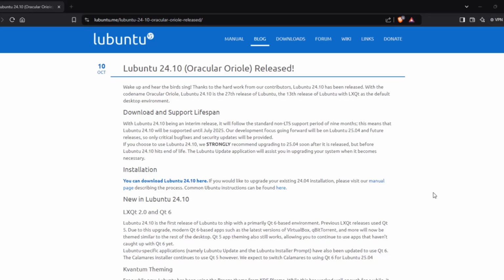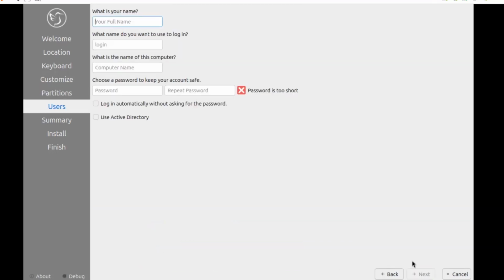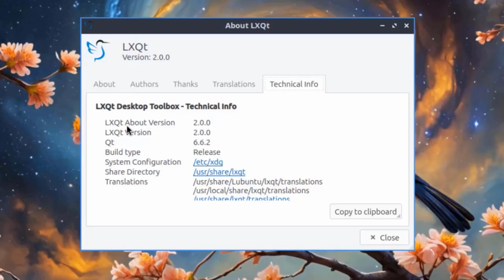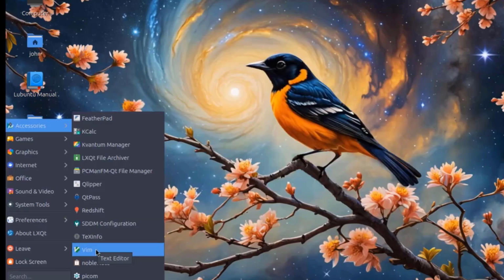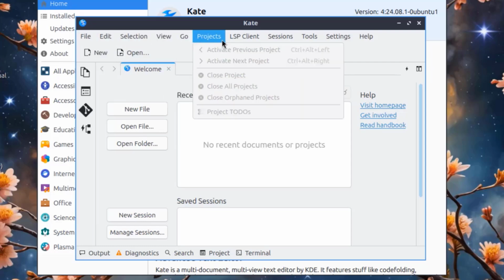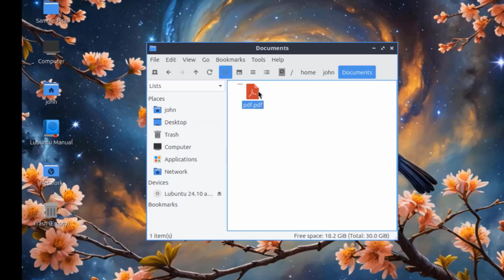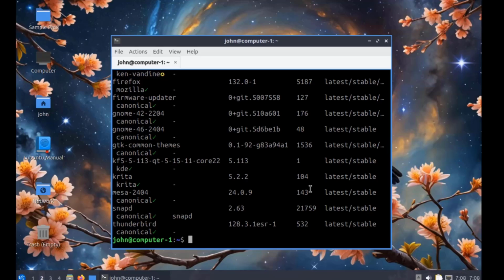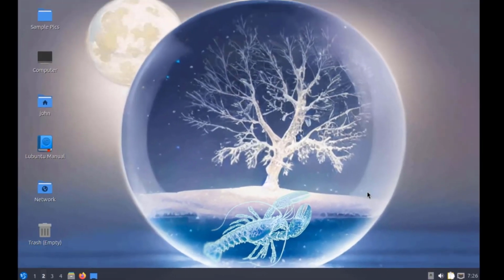Lubuntu 24.10-Quick Look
Lubuntu 24.10, the latest release of the lightweight and user-friendly Linux distribution, brings significant upgrades for performance and usability, making it a fantastic choice for users with older hardware or those seeking a streamlined Linux experience. Built on Ubuntu 24.10’s foundation, Lubuntu retains its lightweight approach by utilizing the LXQt desktop environment, which is known for low resource usage and a clean, efficient interface. This version includes updated versions of core applications, faster start-up and shutdown times, and enhancements to the LXQt Panel and file manager. Lubuntu 24.10 also introduces better integration with Qt-based applications, making it an even smoother experience for both newcomers and longtime users.

Another major highlight of Lubuntu 24.10 is its commitment to a modern, minimalist design, providing users with a visually appealing but uncluttered desktop. The inclusion of the latest Linux kernel ensures improved hardware compatibility, security, and system stability. Users can look forward to seamless connectivity with improved Bluetooth support and enhanced Wi-Fi stability. Additionally, the updated Discover software center makes it easier than ever to install and manage applications, with a larger selection and simplified interface. Lubuntu 24.10 strikes a balance between simplicity and functionality, making it a top pick for users seeking a fast, reliable, and visually appealing Linux distribution.